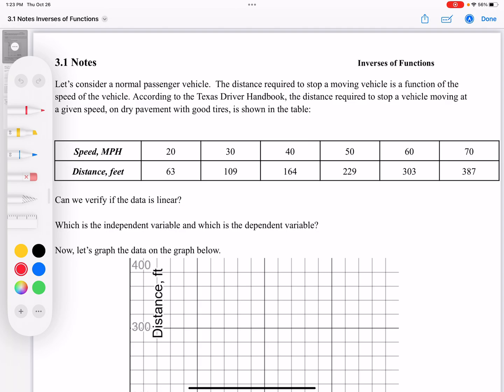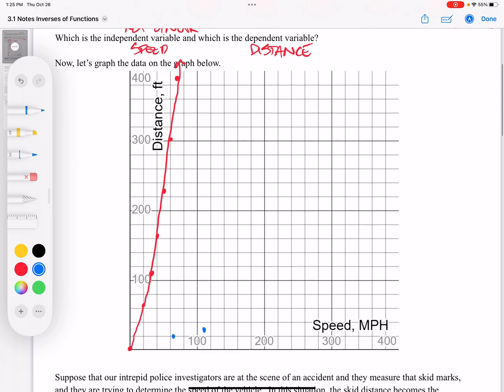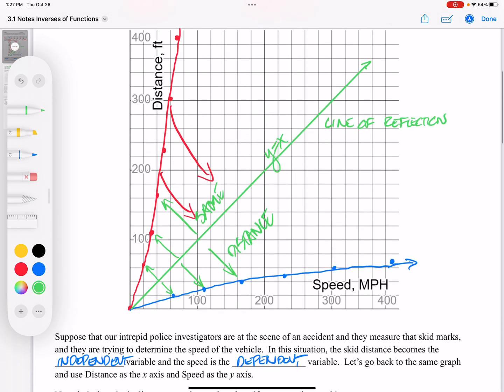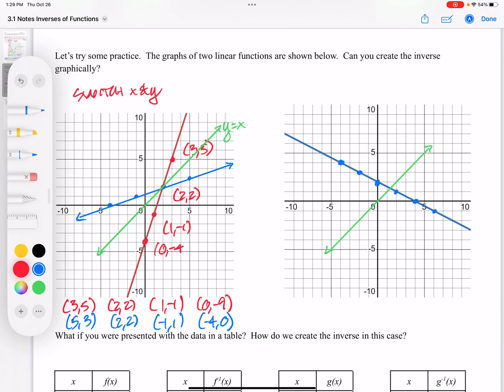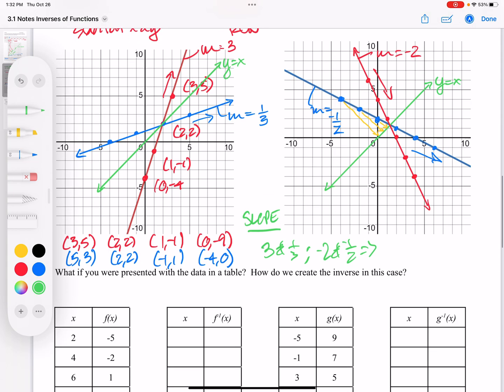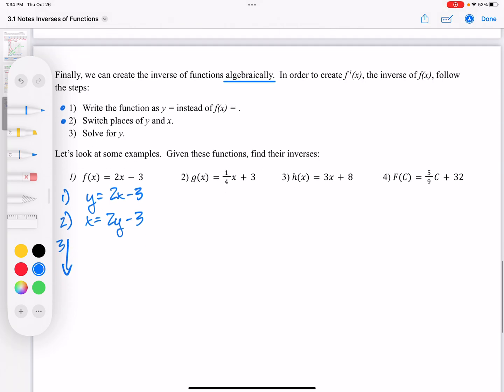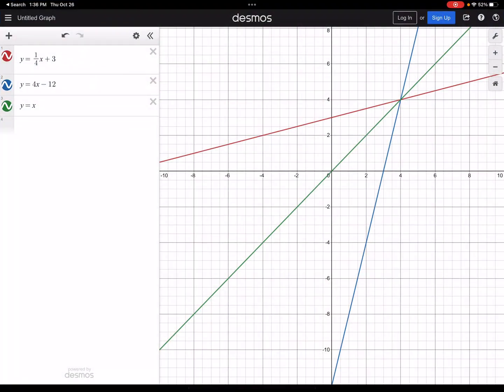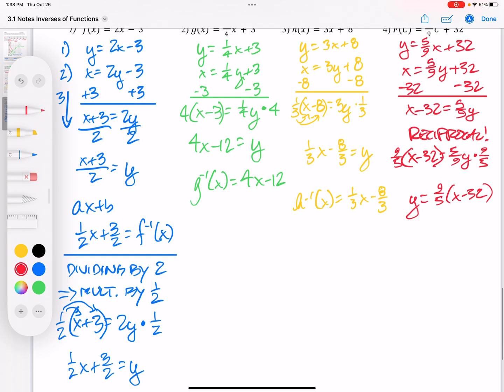3.1 Notes Inverses of Linear Functions